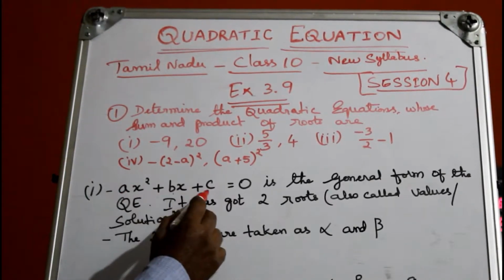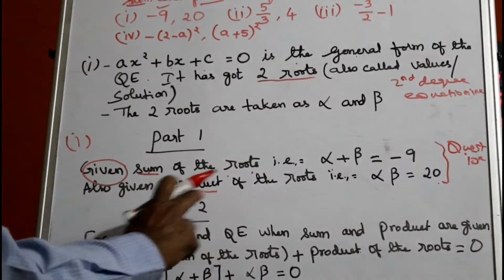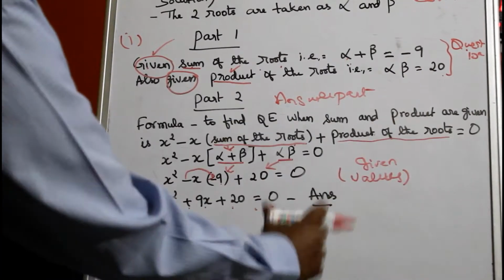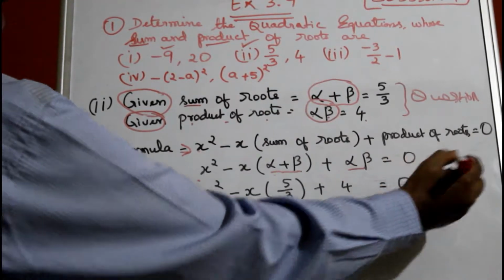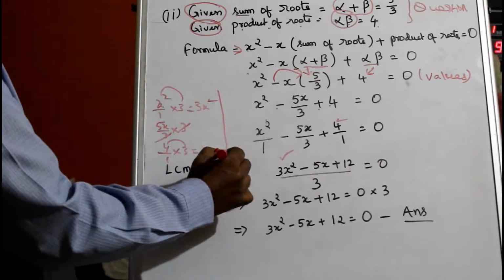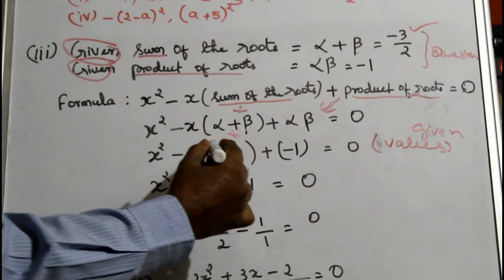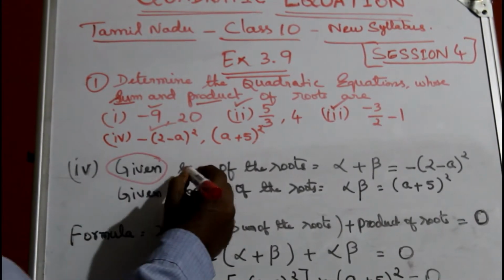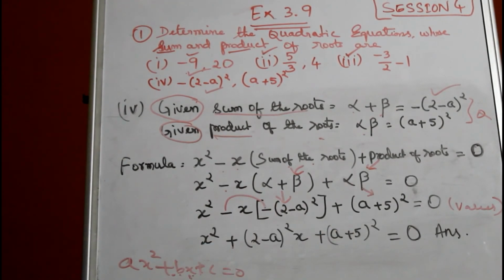TN MATHS - 10TH STD / QUADRATIC EQUATION / EX 3.9 Q.1/ SESSION 4 PART 1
This video is for 10th std (TN) . Ex 3.9 Q.1 is worked out in a easy and understandable way. Continue watching.